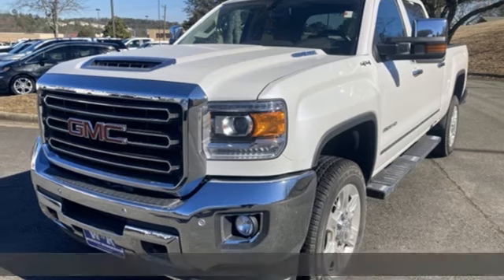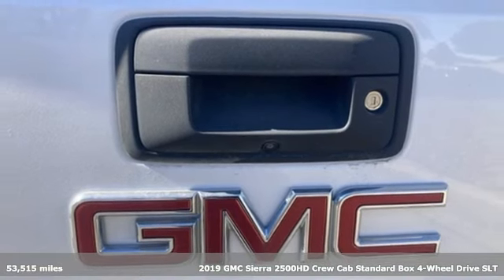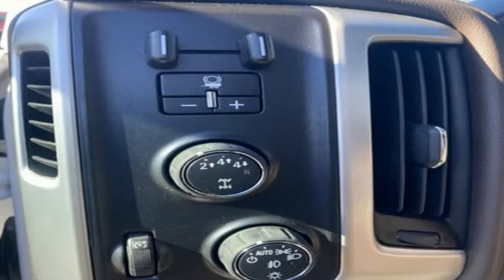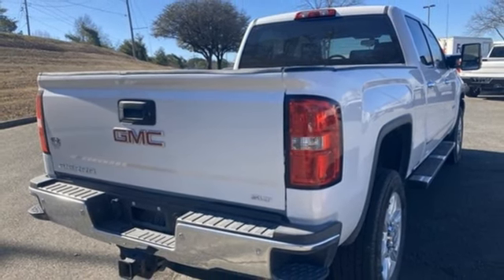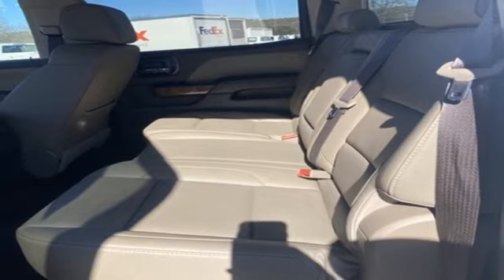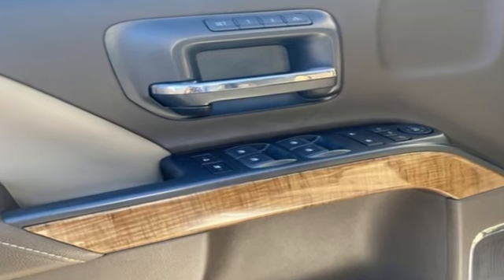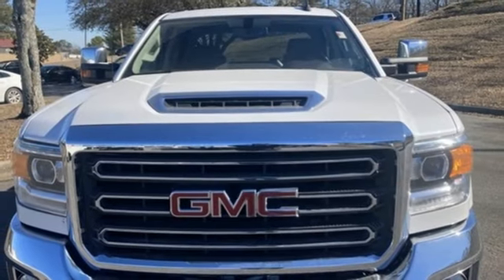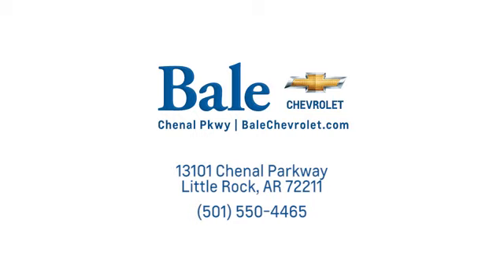Used 2019 GMC Sierra 2500HD Little Rock Bryant, AR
Year: 2019
Make: GMC
Model: Sierra 2500HD
Trim: SLT
Engine: Duramax 6.6L V8 Turbodiesel
Transmission: Allison 1000 6-Speed Automatic
Color: White
Interior: Cocoa/Dune
Mileage: 53515
Stock #: KF170746
VIN: 1GT12REY9KF170746
Bale Chevrolet is honored to offer this good-looking 2019 GMC Sierra 2500HD SLT in White Frost Tricoat Beautifully equipped with Duramax Plus Package (BluetoothA® For Phone, Bose 6 Speaker Sound System, Chrome Power-Adjustable Heated Outside Mirrors, HD Radio, Radio: AM/FM/SiriusXM/HD w/Navigation, Single Slot CD/MP3 Player, SiriusXM Radio, and Ultrasonic Front & Rear Park Assist), Gooseneck/5th Wheel Prep Package, Heavy-Duty Handling/Trailering Suspension Package, OnStar & GMC Connected Services Capable (GMC 4G LTE and GMC Connected Access), Preferred Equipment Group 4SA (110-Volt AC Power Outlet, 4.2" Diagonal Color Display Driver Info Center, Auto-Dimming Inside Rear-View Mirror, Chrome Bodyside Moldings, Chrome Door Handles, Chrome Mirror Caps, Color-Keyed Carpeted Floor Mats, Color-Keyed Carpeting Floor Covering, Deep-Tinted Glass, Digital Steering Assist, Driver & Front Passenger Vanity Mirror Visors, Dual-Zone Automatic Climate Control, Electric Rear-Window Defogger, Electronic Shift Transfer Case, Front Halogen Fog Lamps, Heated Power-Adjustable Outside Mirrors, Leather-Wrapped Steering Wheel, LED Cargo Box Lighting, Manual Tilt-Wheel/Telescoping Steering Column, Power-Adjustable Pedals For Accelerator & Brake, Rear 60/40 Folding Bench Seat (Folds Up), Rear Wheelhouse Liners, Remote Keyless Entry, Remote Locking Tailgate, Remote Vehicle Starter System, Steering Wheel Audio Controls, Theft Deterrent System (Unauthorized Entry), and Universal Home Remote), Trailering Equipment (Trailer Brake Controller), Allison 1000 6-Speed Automatic, 4WD, Cocoa/Dune Leather, 18" Chromed Aluminum Wheels, 3.73 Rear Axle Ratio, 4.10 Rear Axle Ratio, 4-Wheel Disc Brakes, 6 Speakers, 6" Rectangular Chrome Tubular Assist Steps (LPO), ABS brakes, Adjustable pedals, Air Conditioning, Alloy wheels, All-Weather Floor Liner (LPO), AM/FM radio: SiriusXM, Auto-dimming door mirrors, Auto-dimming Rear-View mirror, Automatic temperature control, Bodyside moldings, Brake assist, Bumpers: chrome, CD player, Chrome wheels, Compass, Cruise Control, Delay-off headlights, Driver door bin, Driver vanity mirror, Dual front impact airbags, Dual front side impact airbags, Electronic Stability Control, Engine Block Heater, Exhaust Brake, Exterior Parking Camera Rear, Floor Mounted Console, Front 40/20/40 Split Bench Seat, Front anti-roll bar, Front Center Armrest w/Storage, Front dual zone A/C, Front fog lights, Front Full Feature Ventilated Bucket Seats, Front License Plate Kit, Front reading lights, Front wheel independent suspension, Fully automatic headlights, Garage door transmitter, Heated & Ventilated Front Bucket Seats, Heated door mirrors, Heated Driver and Front Passenger Seats, Heated front seats, High-Intensity Discharge Headlights, Illuminated entry, Leather Appointed Seat Trim, Low tire pressure warning, Memory seat, Occupant sensing airbag, Outside temperature display, Overhead airbag, Overhead console, Panic alarm, Passenger door bin, Passenger vanity mirror, Power door mirrors, Power driver seat, Power passenger seat, Power steering, Power windows, Power-Adjustable Heated Outside Mirrors, Premium audio system: GMC Infotainment System, Radio: AM/FM/SiriusXM/HD, Rear reading lights, Rear seat center armrest, Rear step bumper, Rear window defroster, Remote keyless entry, Security system, Speed-sensing steering, Split folding rear seat, Spray-On Pickup Box Bed Liner, Steering wheel mounted audio controls, Tachometer, Telescoping steering wheel, Tilt steering wheel, Traction control, Trip computer, Turn signal indicator mirrors, Variably intermittent wipers, Voltmeter, Wheels: 20" 6-Spoke Polished Aluminum, and Wireless Charging! CARFAX One-Owner. Clean CARFAX.

Bale Chevrolet
Address:
13101 Chenal